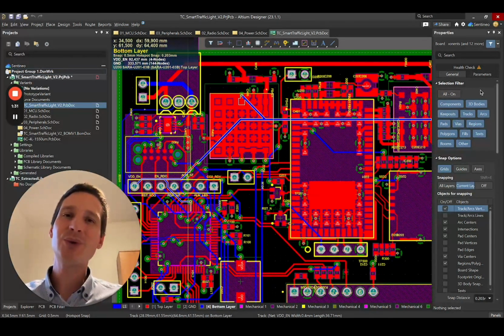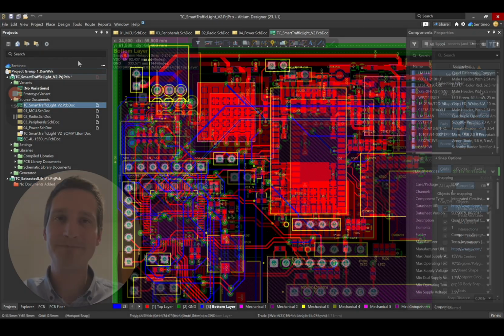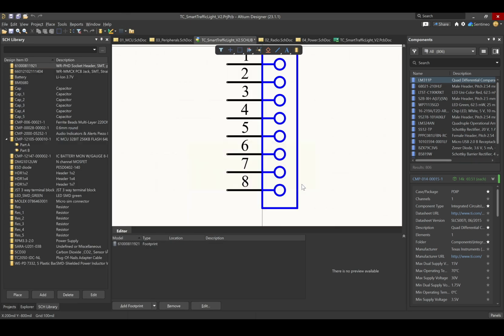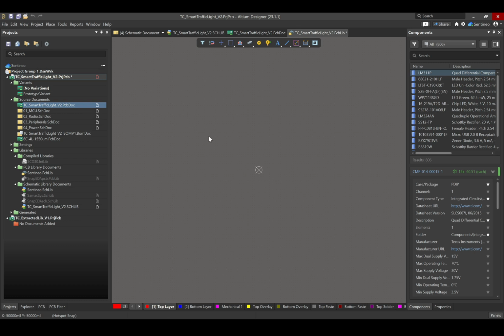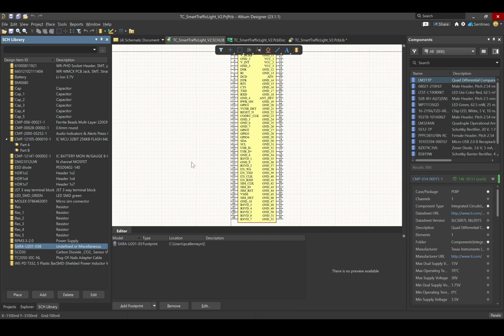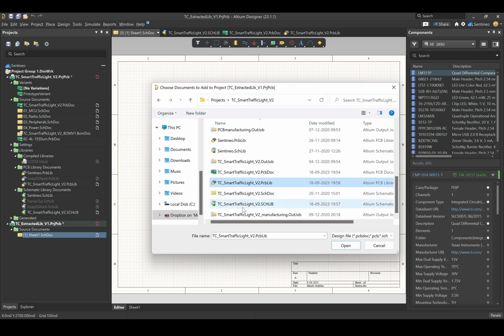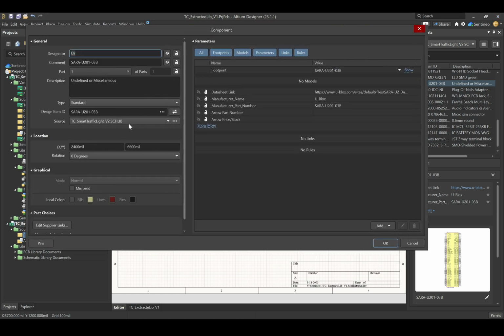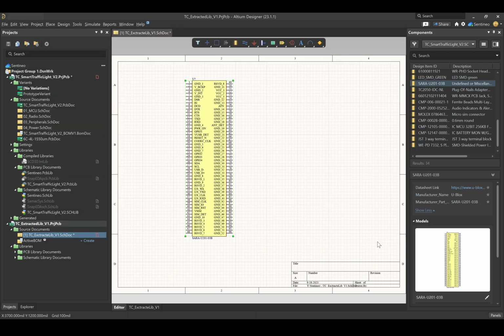How To Create a Component Library From An Existing Project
In this video I will show you how to create a component library from an existing project in Altium Designer. This is very interesting when you need to work on an existing project without having access to the library source files.

If you have any questions, feel free to put them in the comments below.

Feel free to join my Free Community on Electronic PCB Design